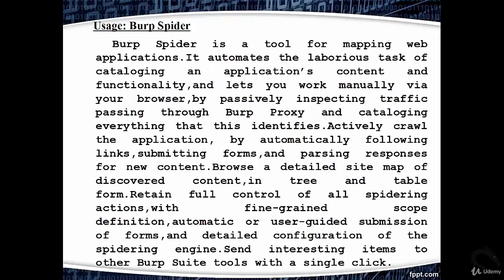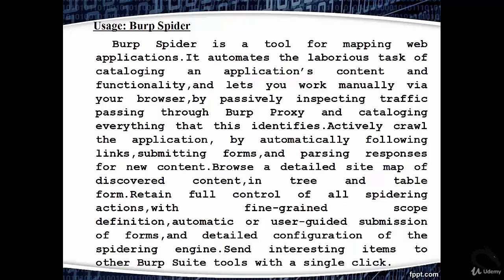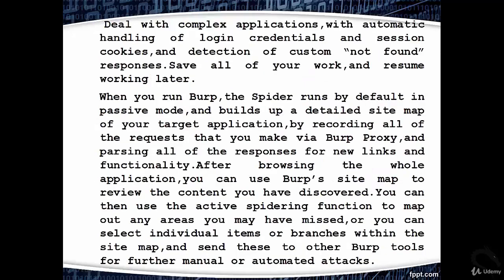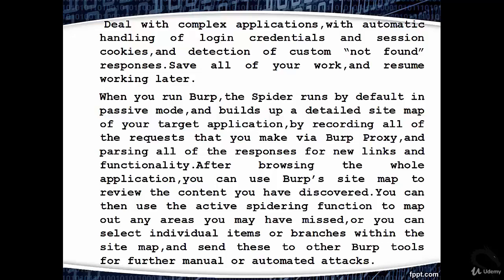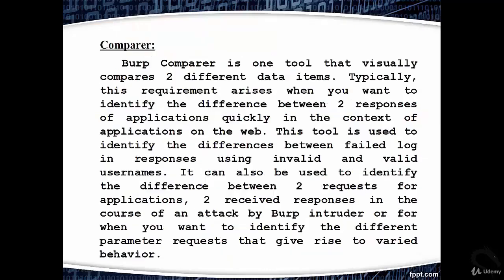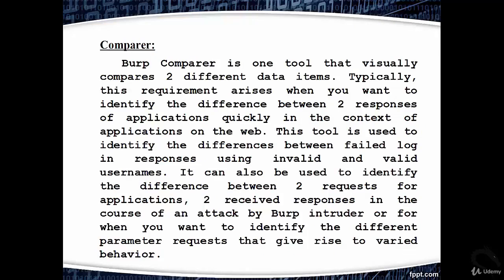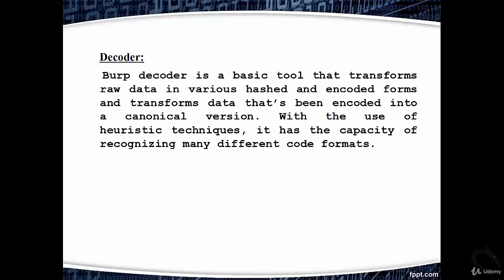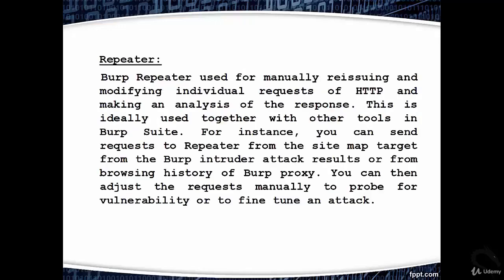Video 93: Burpsuite Web Application tool in Kali Linux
Video 93: Burpsuite Web Application tool in Kali Linux | Kali Linux | Web Application | Complete Hacking Tools in Kali Linux